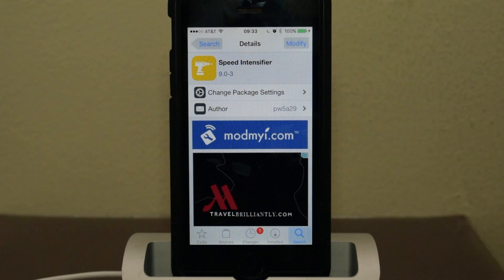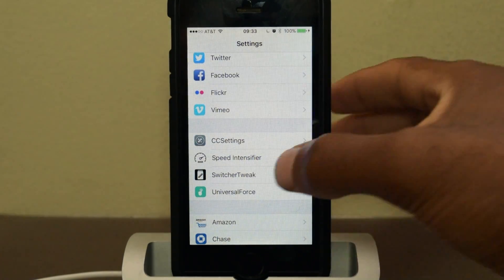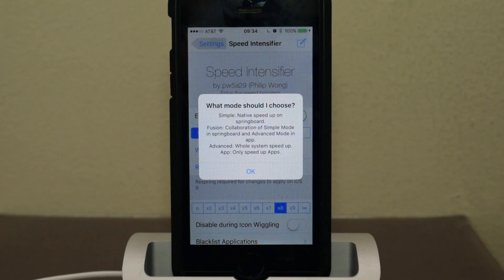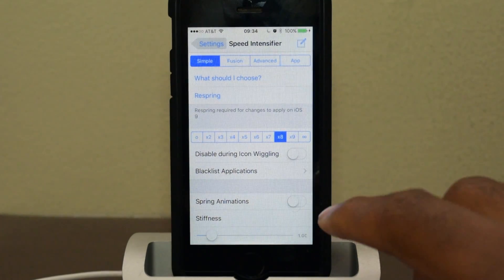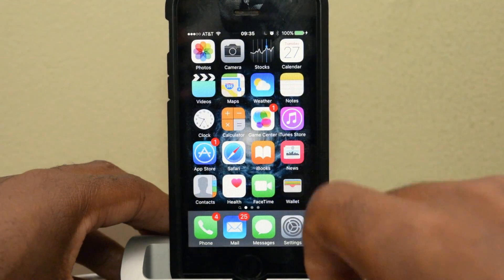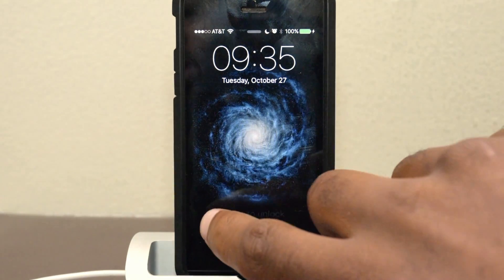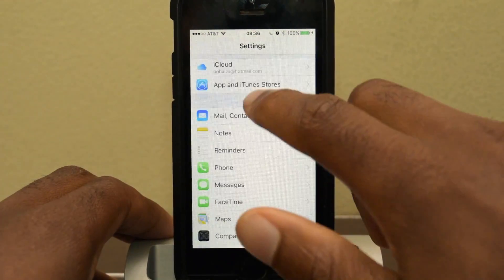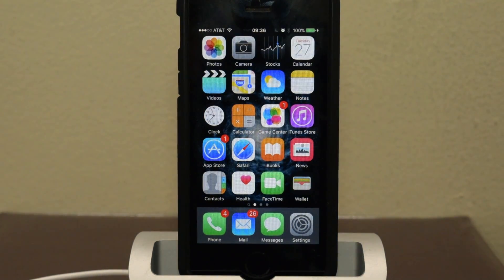Speed Intensifier Hands-on: Tweak speeds up iOS 9 animations - iPhone Hacks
We go hands-on with Speed Intensifier, a recently updated iOS 9 jailbreak tweak that increases the speed of all of your system animations.